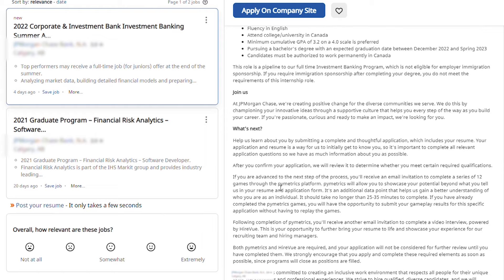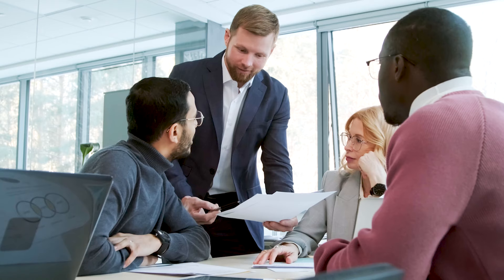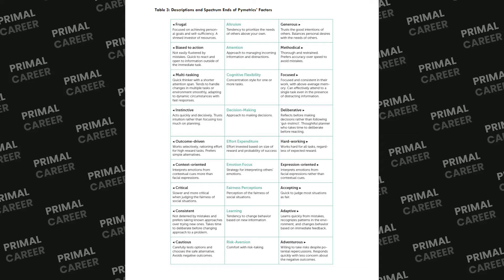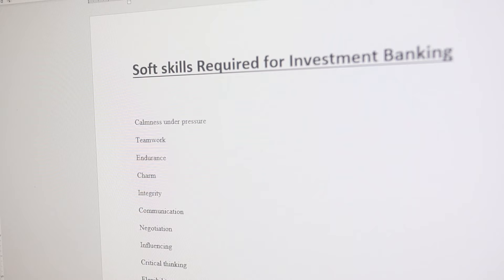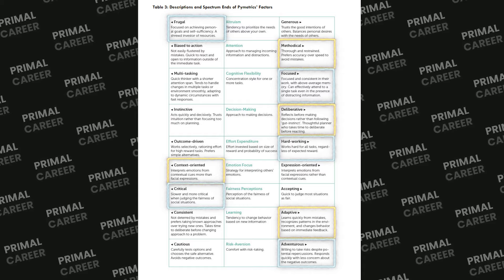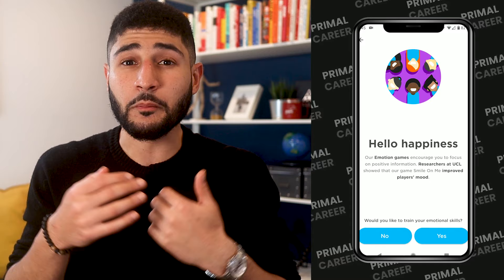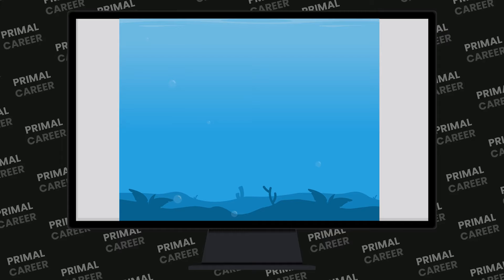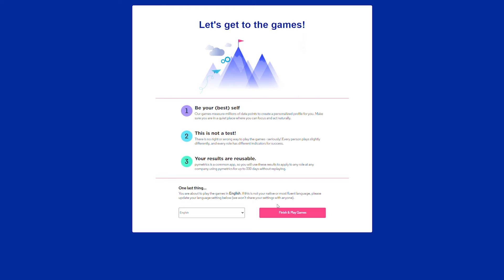Pymetrics Games - 5 Steps to NAIL them EVERY SINGLE TIME!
Pymetrics Games are actually tough. Here's how I prepared for mine.

➡️ 🔶 Sign up for the Primal Career Newsletter for more EXCLUSIVE content

Pymetrics Games are games that are supposed to help employers understand what soft skills you have. According to studies, they are better indicators of job performance than resumes, grades, and applications.

In this video, I tried applying to JP Morgan's Investment banking job, where I had to take a Pymetrics Game, just for fun.

I show you how I prepared in 5 steps:

0:00 What are Pymetrics Games
0:30 How Pymetrics Work (1/5)
3:41 Research Soft Skills (2/5)
5:30 Practice Brain Games (3/5)
8:11 Distraction-Free Environment (4/5)
9:34 Take the Pymetrics Test

If you enjoyed this video, please give it a thumbs up 👍 , it helps me know if I should make more videos like this one and it helps the channel grow :)